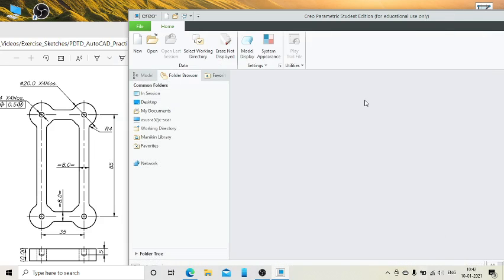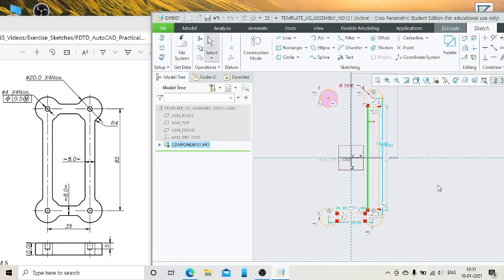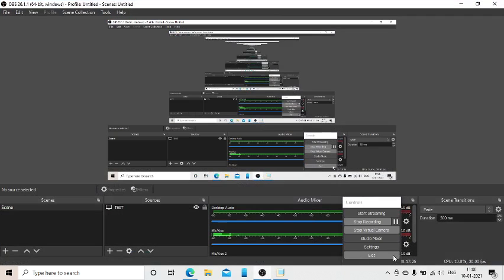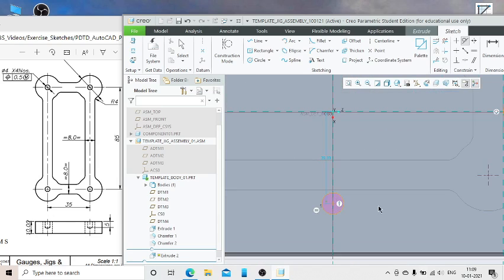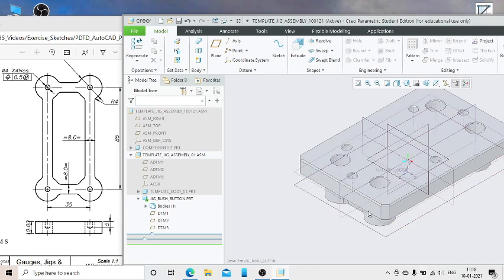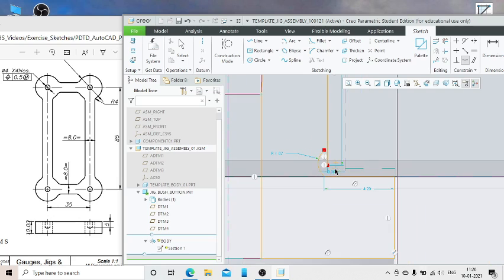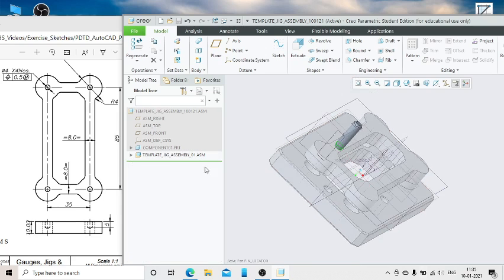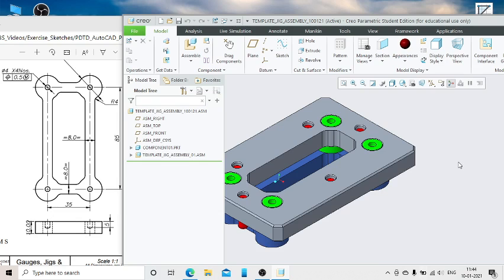Lecture 01 / Creo Parametric 7.0.0.0 / SCARIA A S / Template Jig design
This video explains how to design a template jig from basic concepts. The approach used is top down assembly method. You are given the component drawing. From first principles you should complete the design.
By watching this video, you will get some important basic concept of designing a simple jig, and some of the modeling concepts.
Before starting the design, you must have a clear idea about location surface and how the model can vary within the given tolerance range. The design should be such that all the components which are within the tolerance range should enter inside the jig. But it should not produce any defective components. If you consider these factors your design will be acceptable. Also it should be rigid enough for the cutting forces developed due to the operation. Also in this design I assume that (for component) the distance 85  and 35 are the dimensions for the 4mm diameter hole and there is no  variation permitted for the component. If that also taken into consideration as open dimension, then this design will not work. So it is recommended that dimension 85 and 35 are to be considered as basic dimensions.